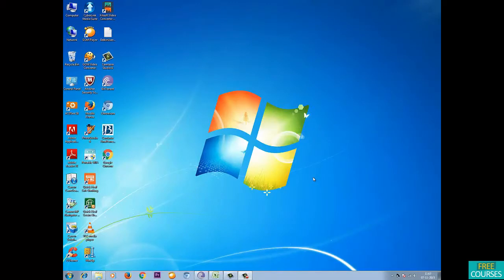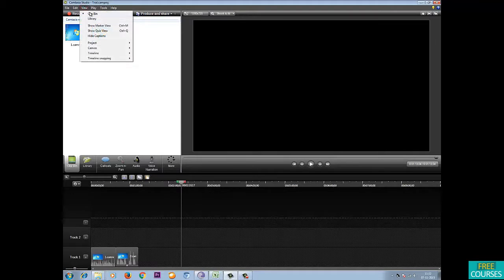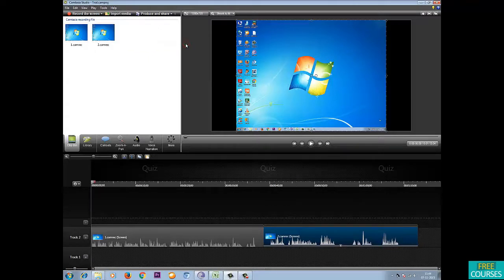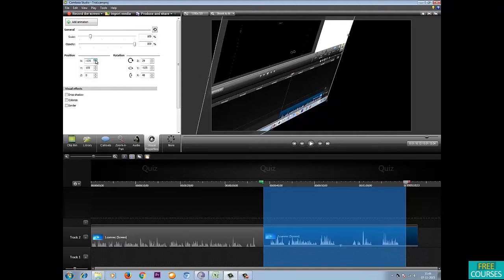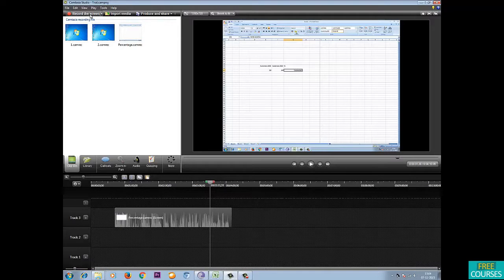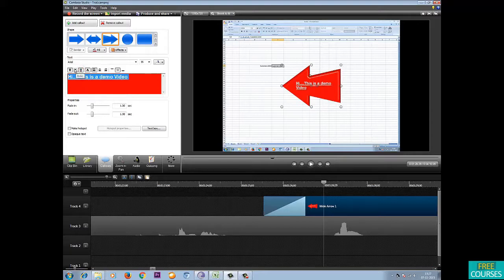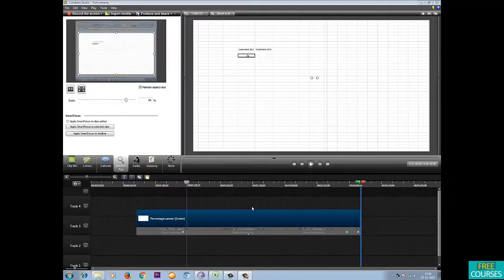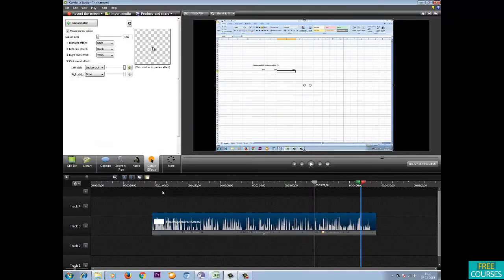Camtasia Studio 8.1 tutorial for beginners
Learn Camtasia like a pro!!!

Description
Camtasia is a revolutionary software that lets you record and edit videos such as screenshots or typography. The software can be fairly complex, if you ding know how to use it. However, it doesn't have to be. This shirt introductory course can be the key for you getting started with Camtasia and knowing the very fundamentals. You will learn its interface, transitioning, and even effects. This course may not cover everything, but it does cover what you need to know in order to start mastering it. All you need is the software and this course, and you are ready to go. Lectures are given in high quality HD format w/ nice voiceovers.